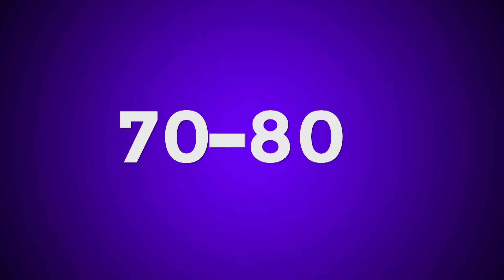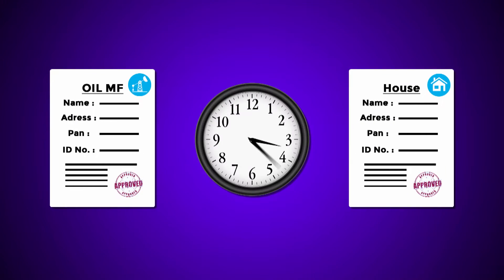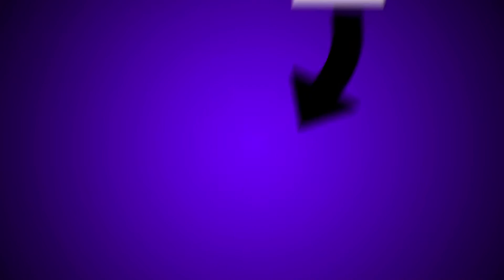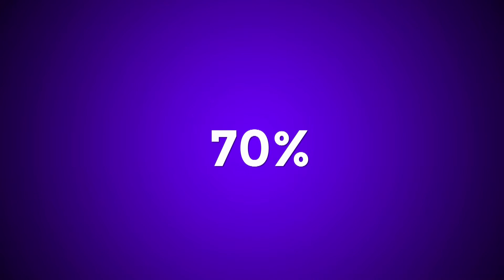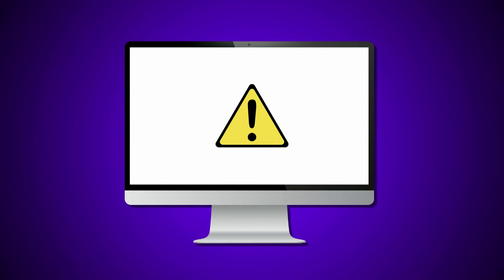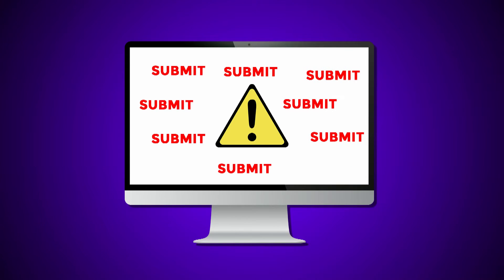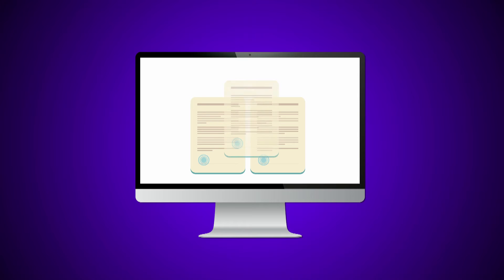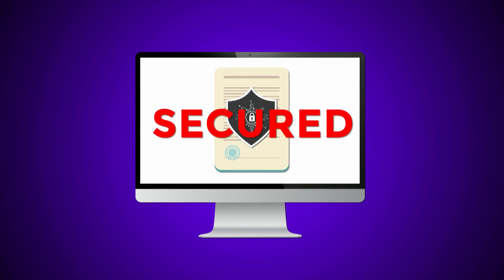'BSE StAR MF Stopped Data Theft & Leakage Of Client Information'